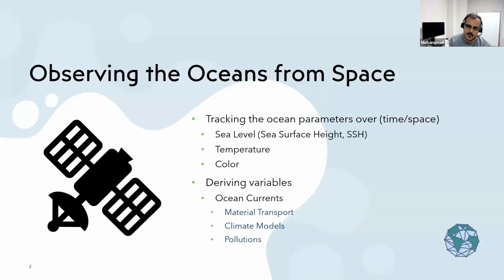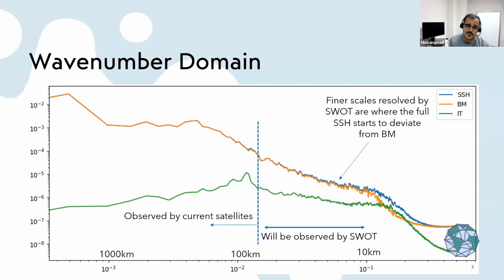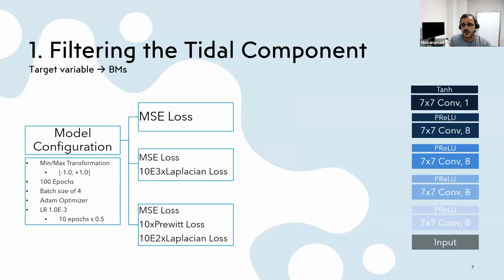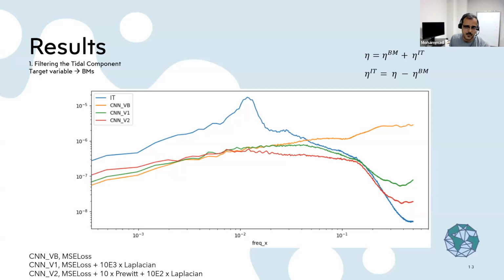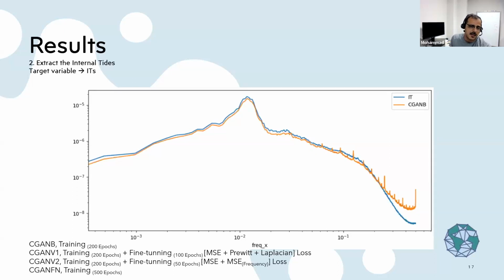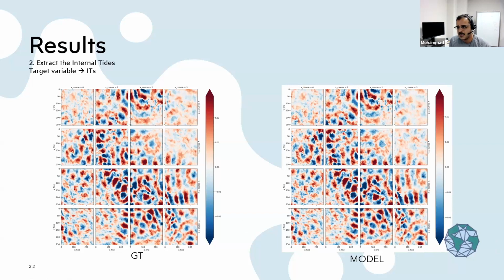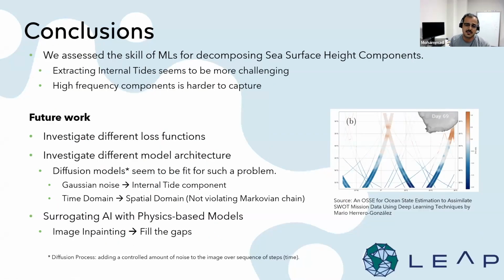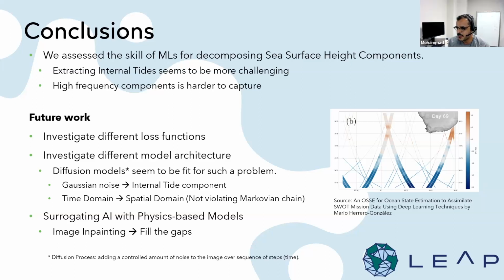Decomposing Sea Surface Height (SSH) into Contributions from Different Physical Processes Using ML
Decomposing Sea Surface Height (SSH) into Contributions from Different Physical Processes Using ML with Dr. Mohammad H. Erfani
Advisor: Dr. Dhruv Balwada